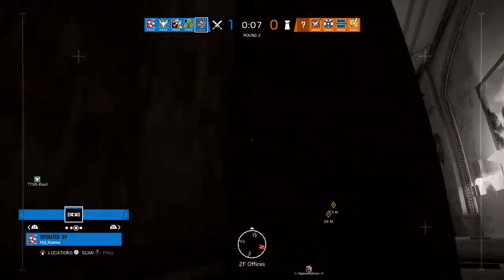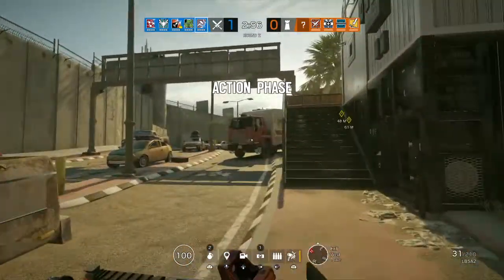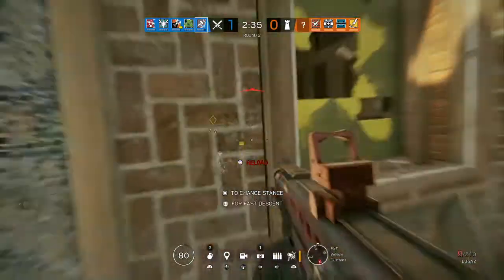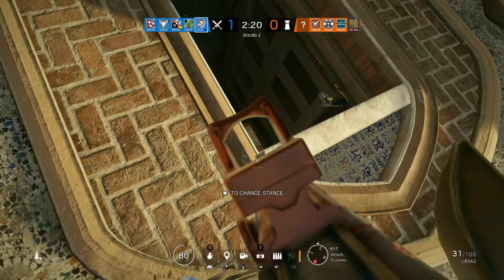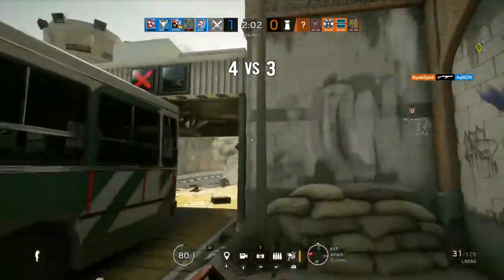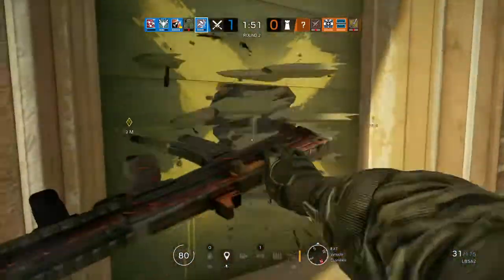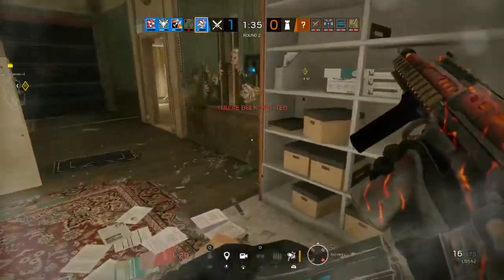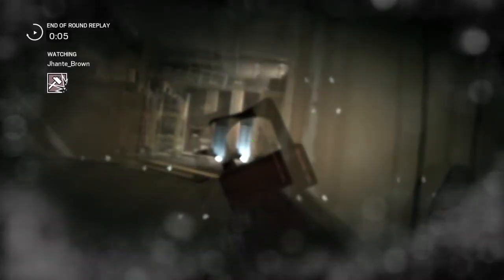Tom Clancy's Rainbow Six® Siege_20210131193316